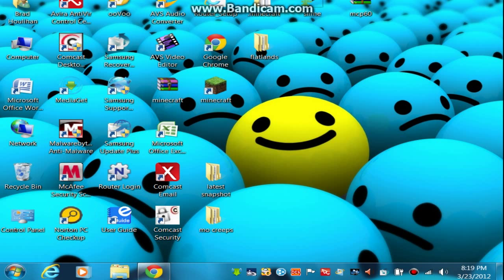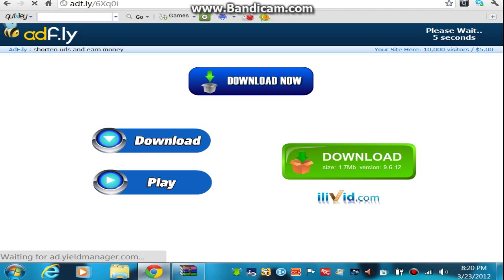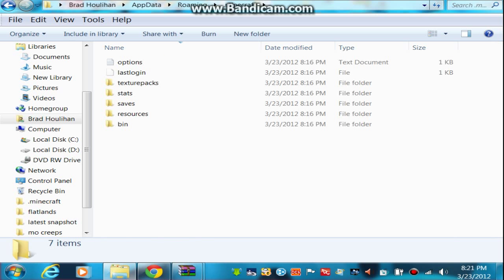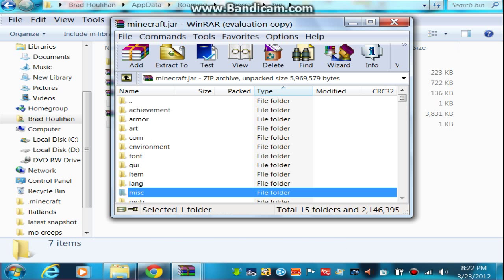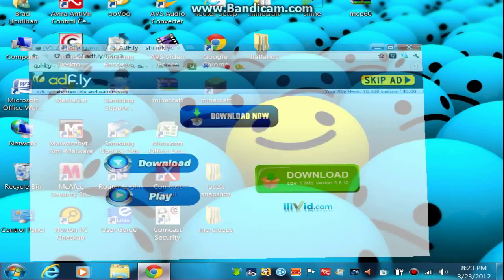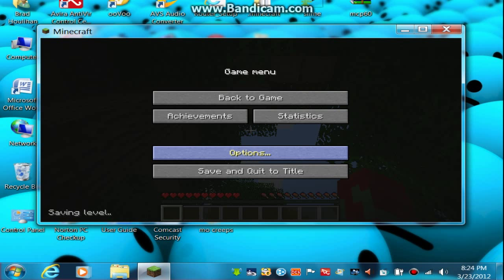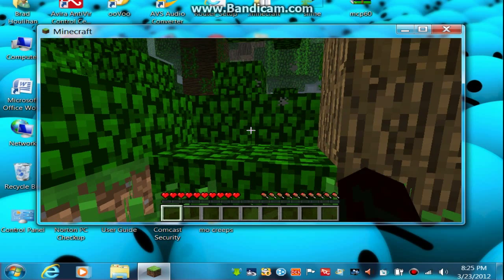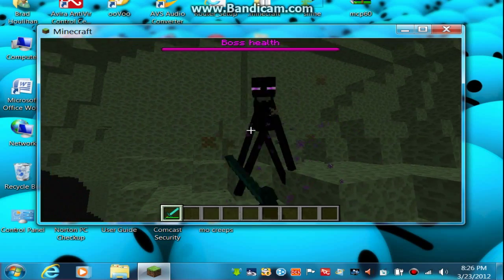How to Install Minecraft Mods [1.4.4 and 1.4.5]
Sorry about the crappy background